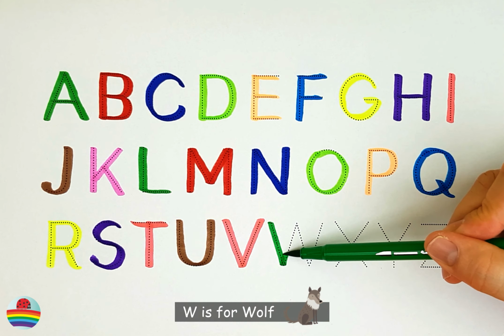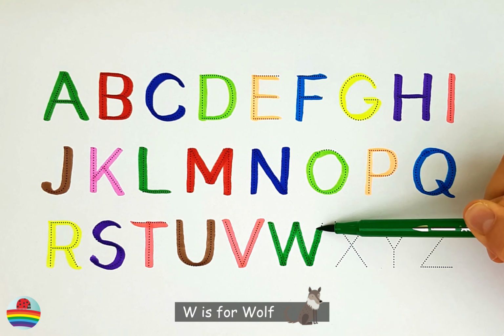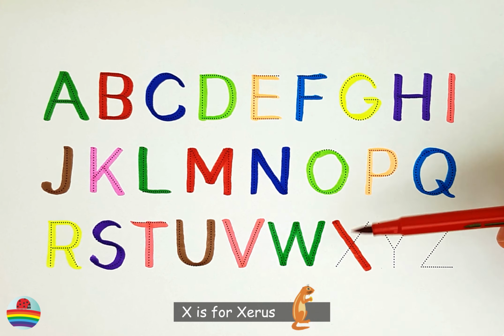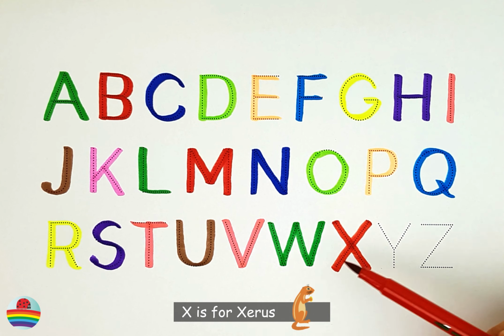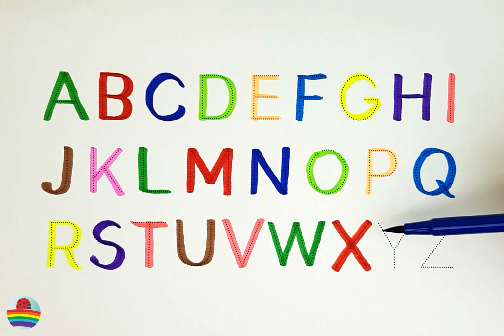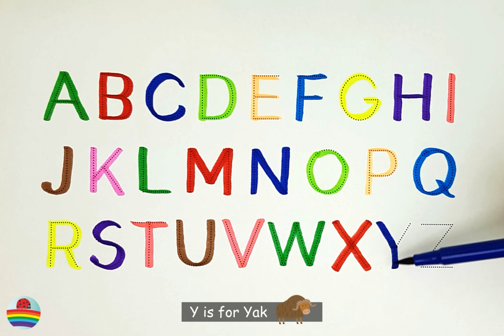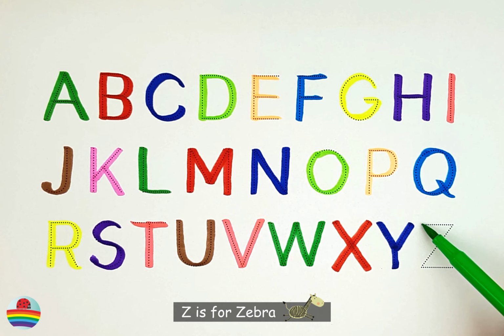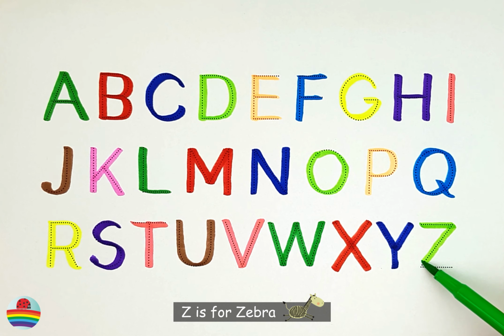Learn the Letters of the English Alphabet from A to Z